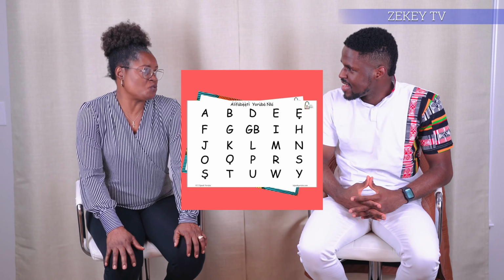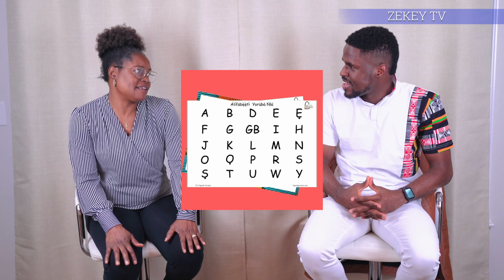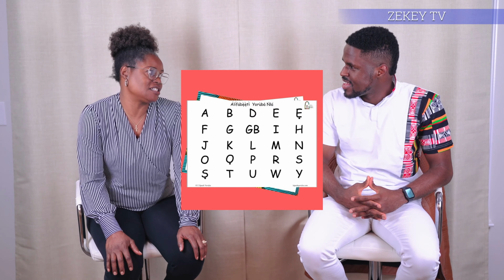LEARNING YORUBA 1